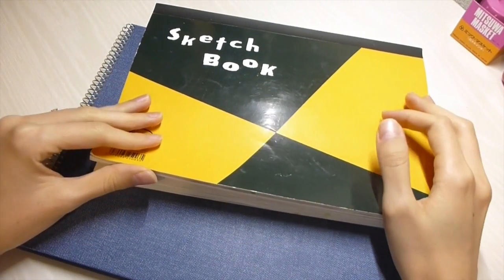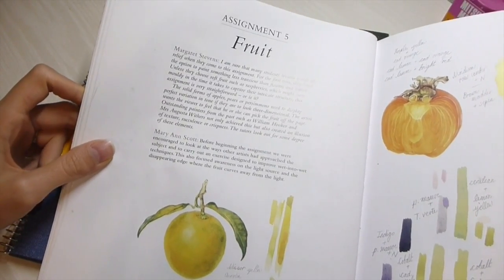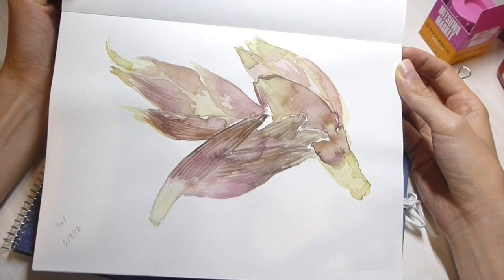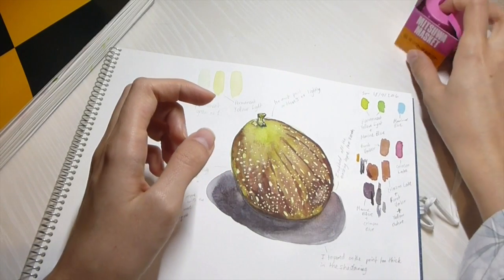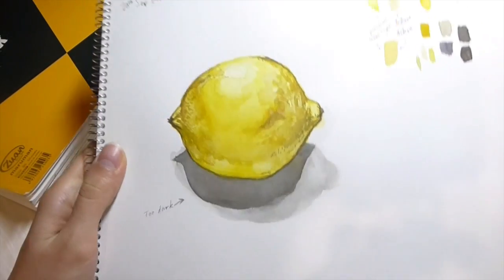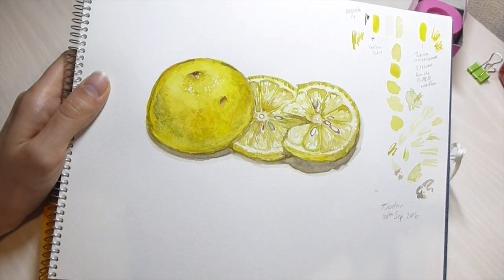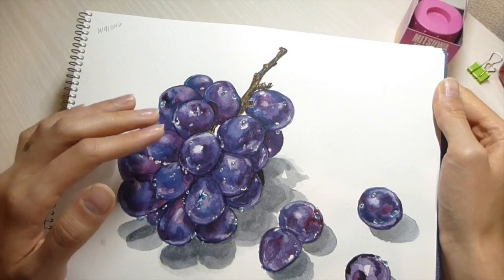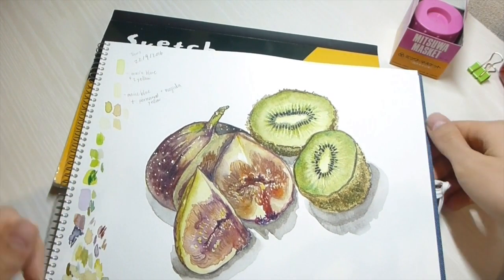Botanical Sketchbook Update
Here's an update of my current project where I talk about the last assignment I just completed. Sorry for the long video! I'll try not to ramble so much next time!

ABOUT ME

MUSIC CREDITS

Song: Engelwood x Jeff Kaale - Hightide - 04 barbeque music

Love love love his music ❤